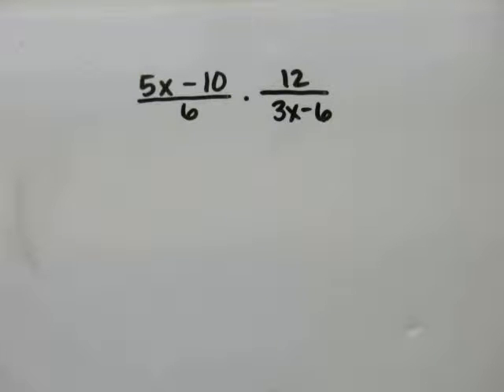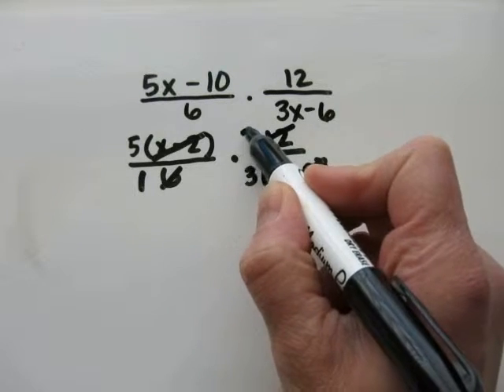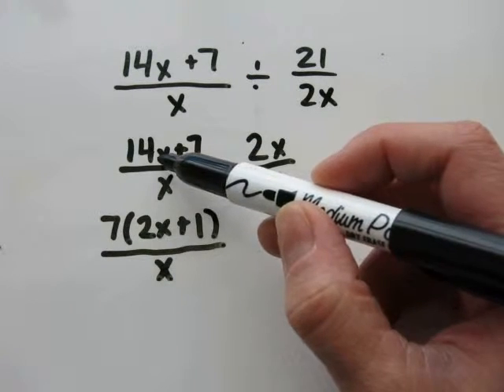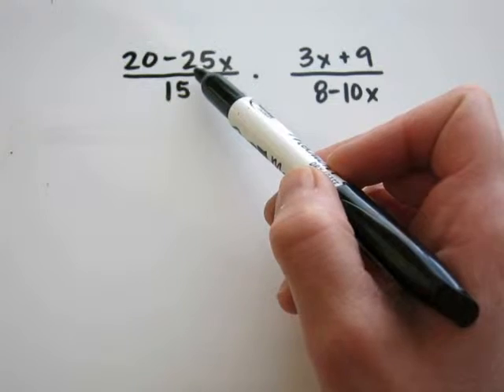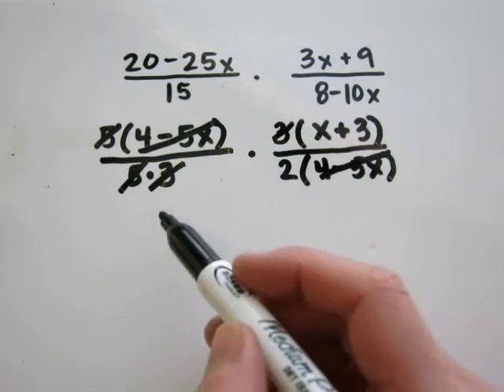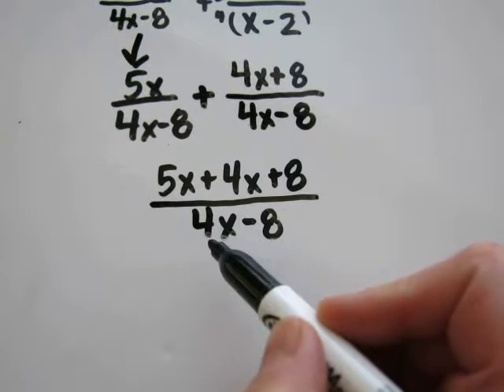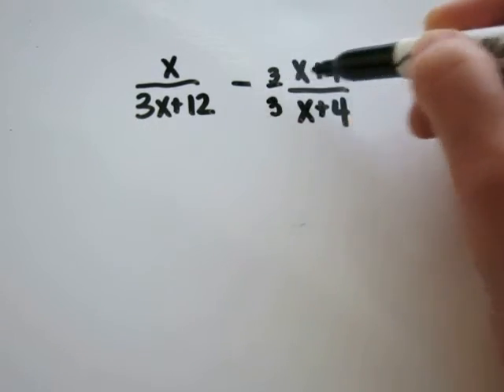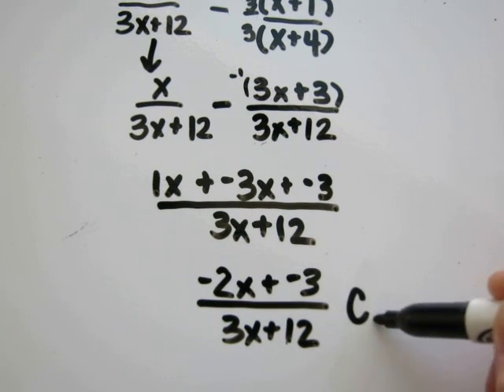Ch 8 (part 1): Teaching Textbooks Algebra 1 (v2.0) Chapter Test Bank Answers Explained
Problems covered: 8, 9, 10, 11, 12, 13

I chose to solve some of the multiple choice problems because I feel that factoring out might be difficult for some people. I try to explain it as clearly as I could.  Hope it makes sense.